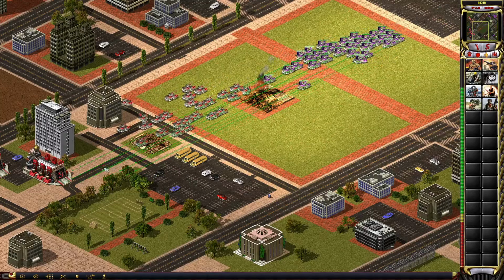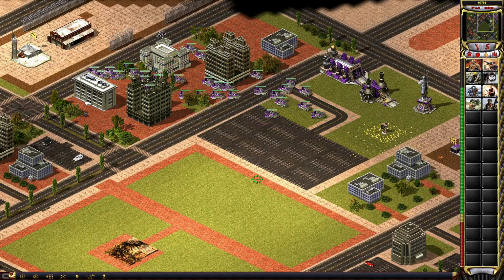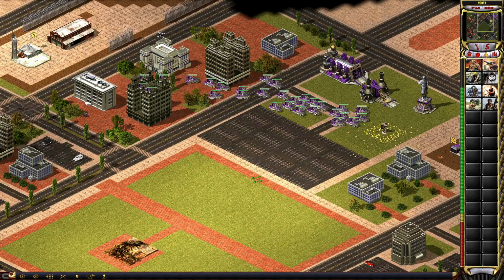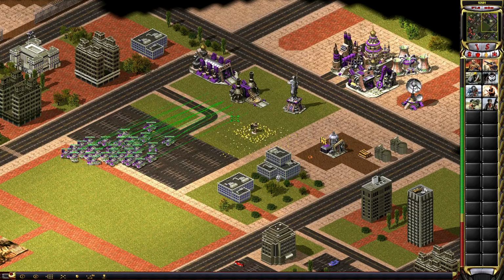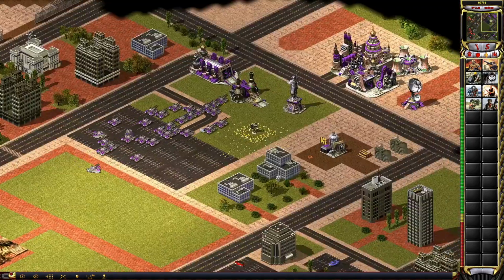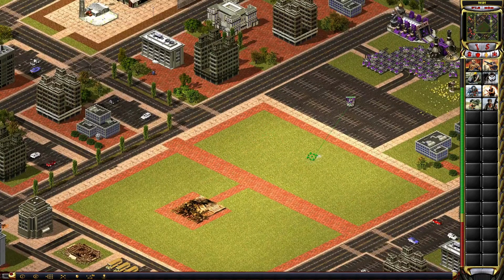C&C Red Alert 2 CTRL + Shift/Attack Move Comparison Red Alert 2 - Chrono Divide - Somewhat Tutorial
The game is free to play and you just  need to make an account which is ALSO free.